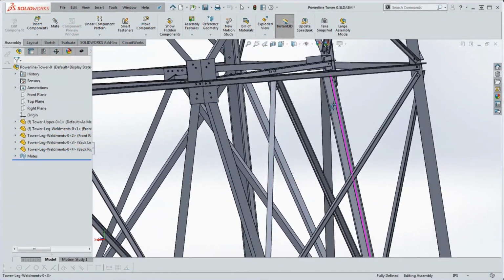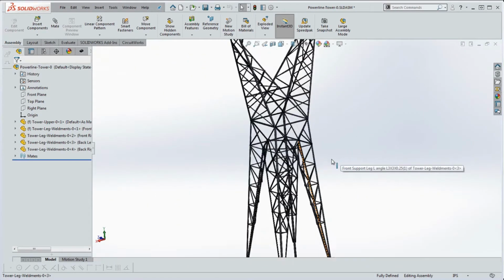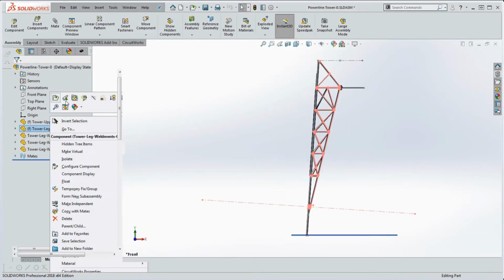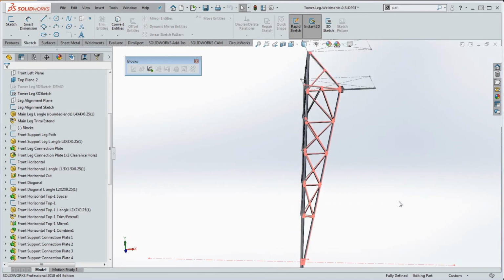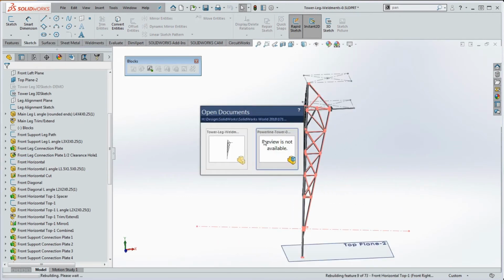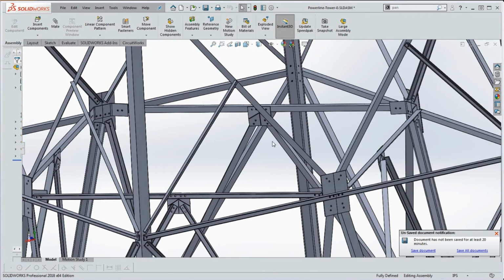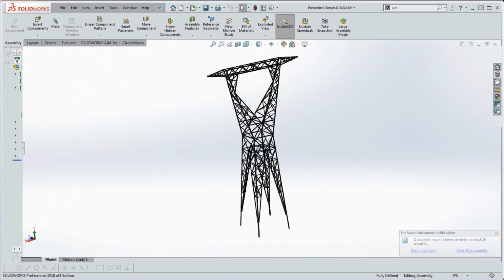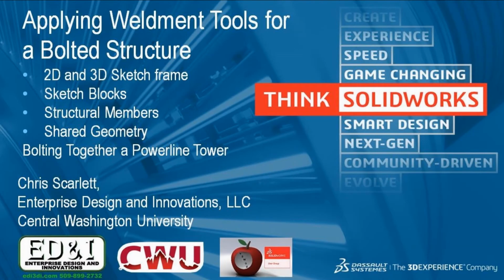SolidWorks World 2018 - Session Preview - Applying Weldment Tools for a Bolted Structure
This video is a session preview for the SolidWorks World 2018 presentation on “Applying Weldment Tools for a Bolted Structure“.  This video describes what will be covered in this session including:
• The use of basic SolidWorks tools including 2D and 3d Sketches to create a Design Sketch, or Sketch Skeleton to define the overall  size and shape of the model
• Creating Reference Geometry Sketch Blocks to provide references for structural member terminations and coordinated bolt - Hole Wizard - hole locations.